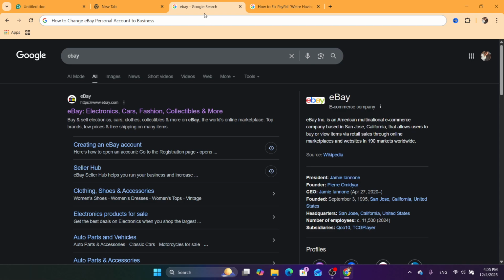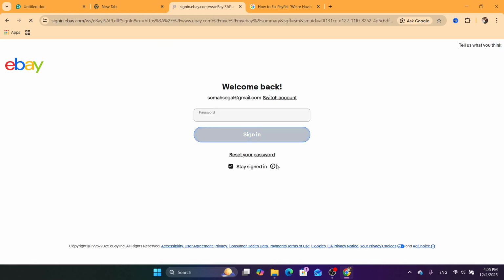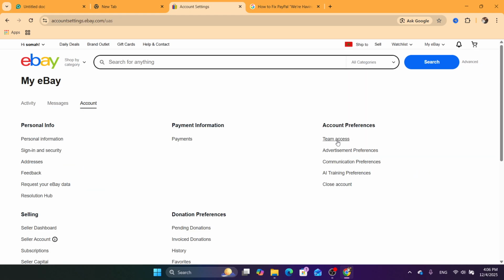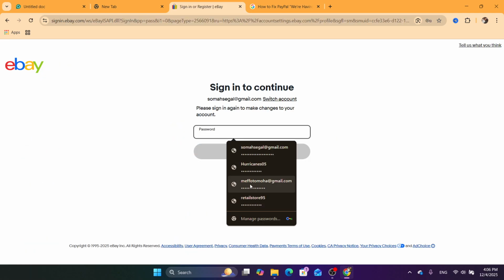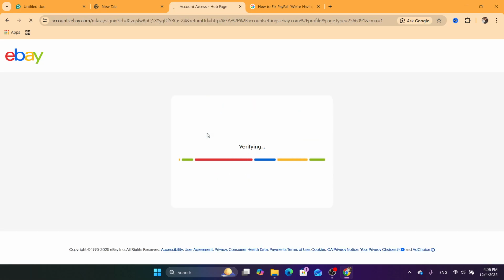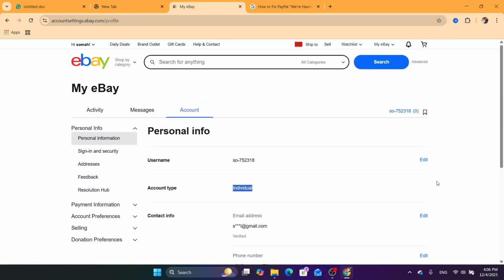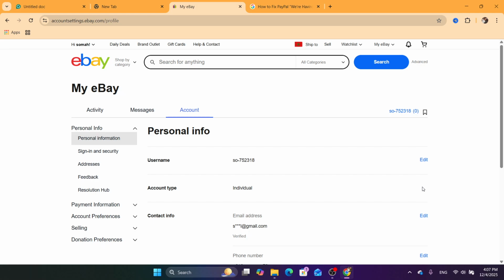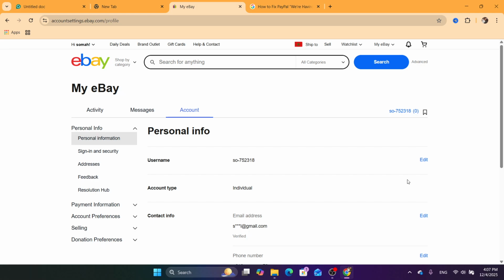How To Change eBay Personal Account To Business Easy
In this video, you will learn how to easily change your eBay personal account into a business account. The tutorial explains step by step how to access your eBay account settings, navigate to the account type section, and select the option to switch to a business account. The video covers tips on verifying your account, linking payment methods, and updating shipping and billing information so your new business account operates correctly. Additionally, it highlights the benefits of having a business account on eBay, such as access to business seller tools, detailed analytics, and expanded selling limits. This guide is designed for both beginners and experienced sellers who want to upgrade their account quickly and without errors. By following these steps, you can start selling professionally on eBay with a fully functional business account.